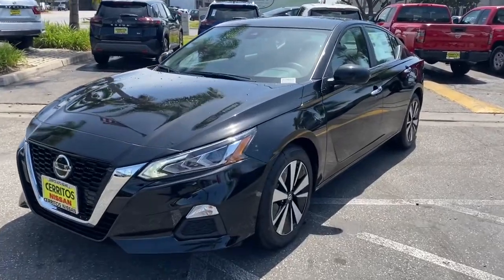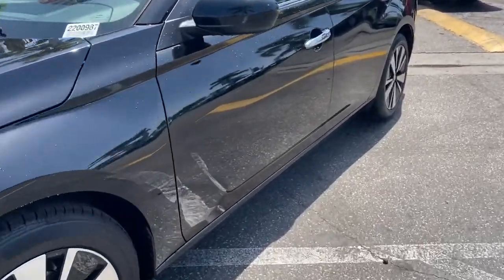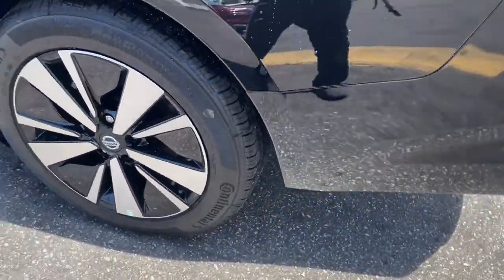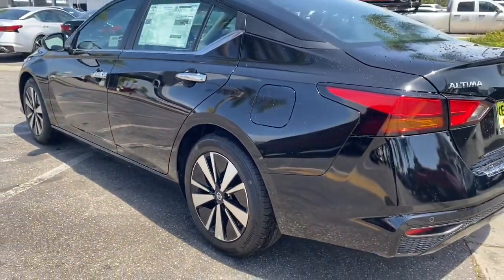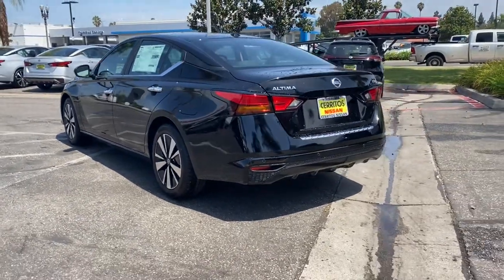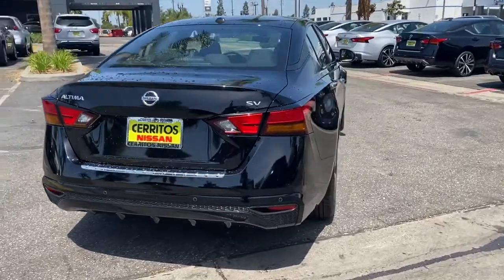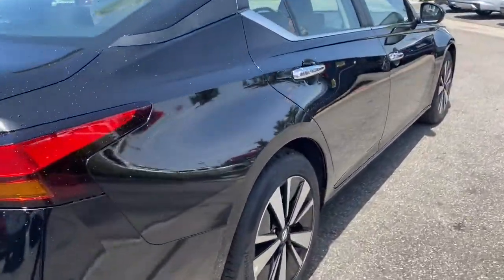2022 Nissan Altima Cerritos, Los Angeles, Anaheim, Huntington Beach, Long Beach, CA 2200987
Super Black New 2022 Nissan Altima available in Cerritos, California at Cerritos Nissan. Servicing the Los Angeles, Anaheim, Huntington Beach, Long Beach, CA area.
2022 Nissan Altima 2.5 SV - Stock#: 2200987 - VIN#: 1N4BL4DV4NN398780

Cerritos Nissan
18707 E. Studebaker Rd

CVT with Xtronic. 2022 Super Black Clearcoat Nissan Altima 2.5 SV FWD CVT with Xtronic 2.5L 4-Cylinder DOHC 16V27/37 City/Highway MPG